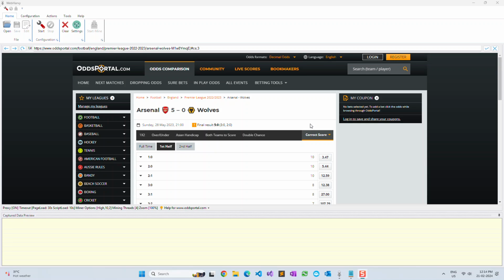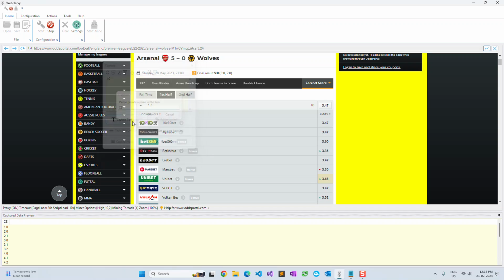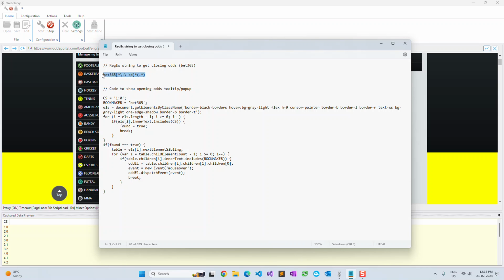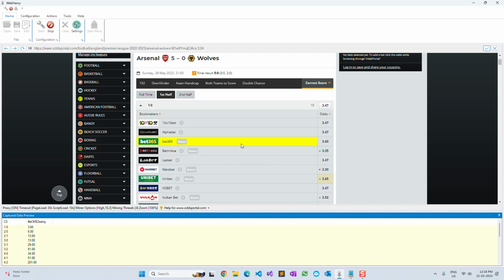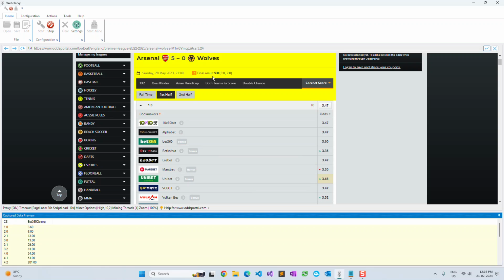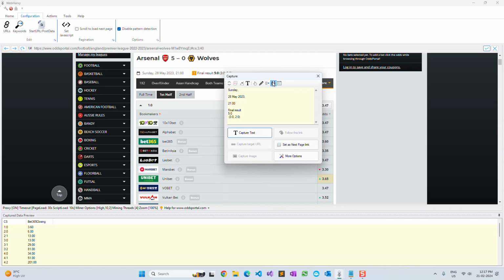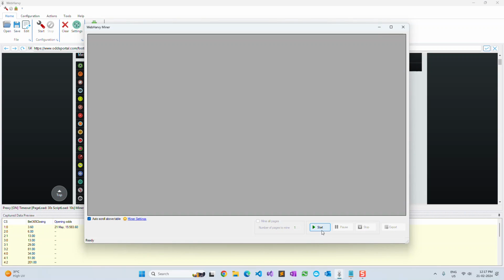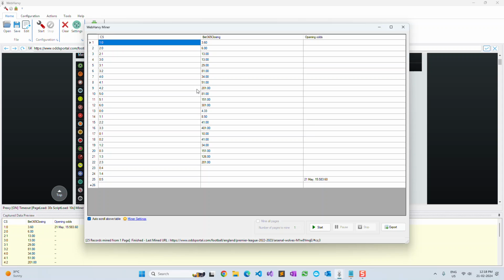Scraping OddsPortal Correct Score (CS) Opening & Closing Odds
Video shows how OddsPortal Correct Score (CS) Opening and Closing odds for various bookmakers can be scraped automatically using WebHarvy.

Codes used can be found at the following link.